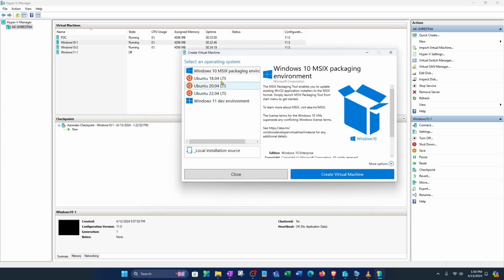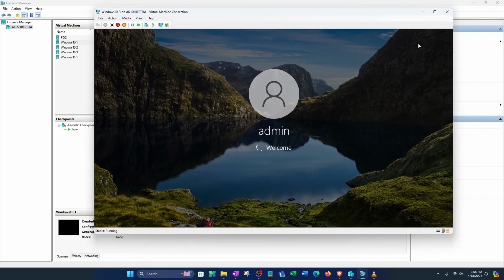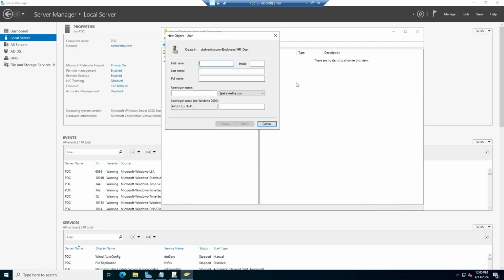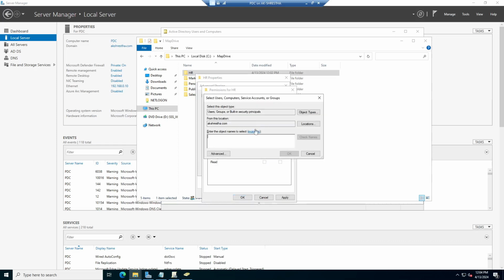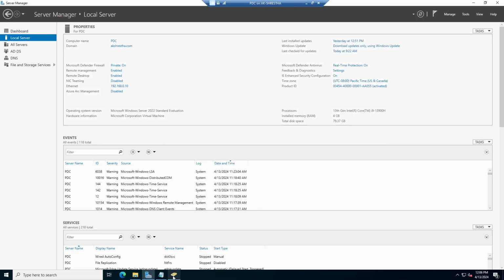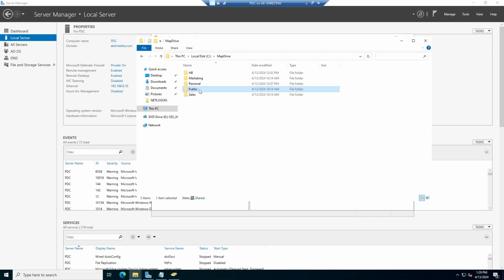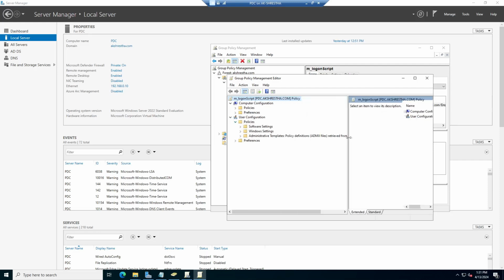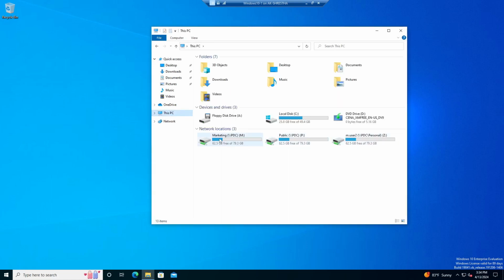MSIX windows 10 Install in Hyper-V and Map Drive using Group Policy